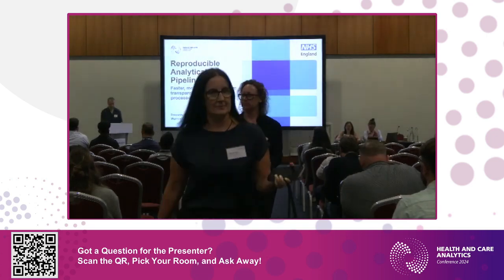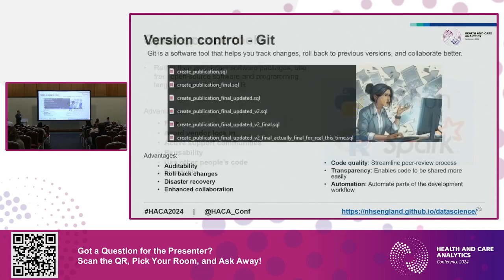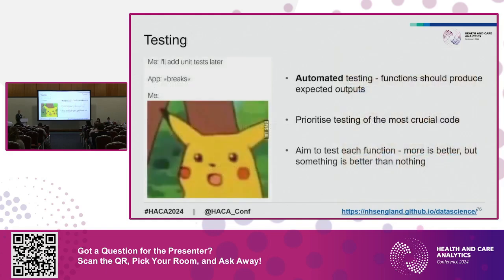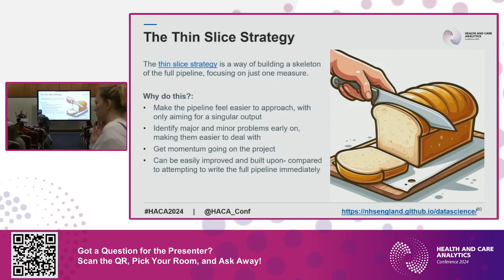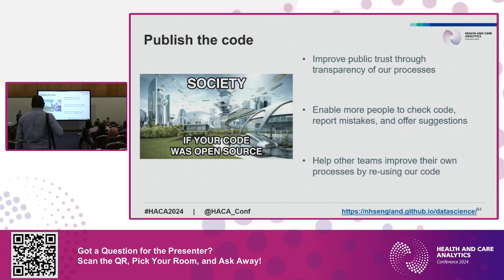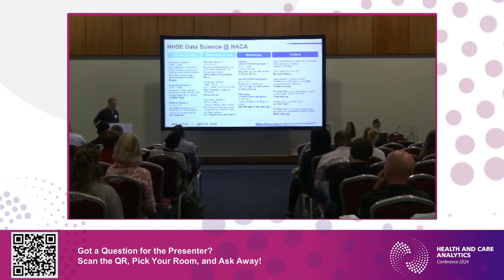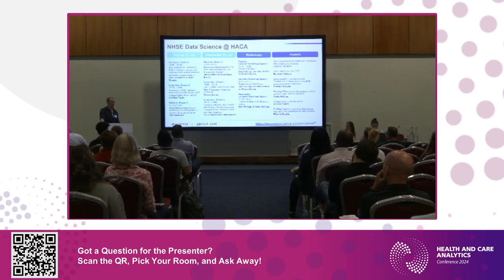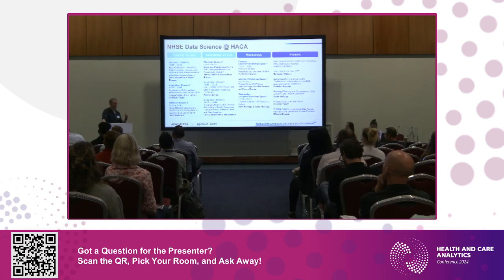HACA 2024: Day 2, Ironbridge: RAP - Faster, More Robust, and More Transparent Analytical Processes.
RAP - Faster, More Robust, and More Transparent Analytical Processes.

Warren Davies, NHS England